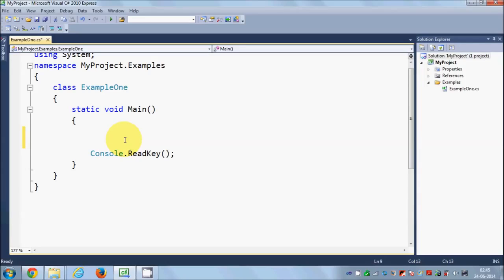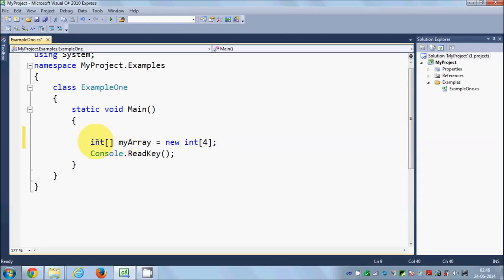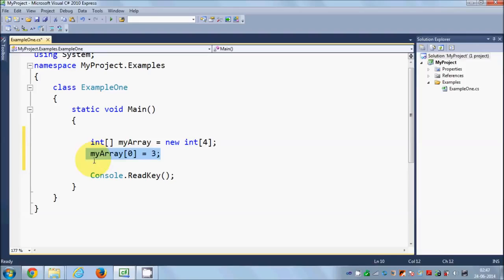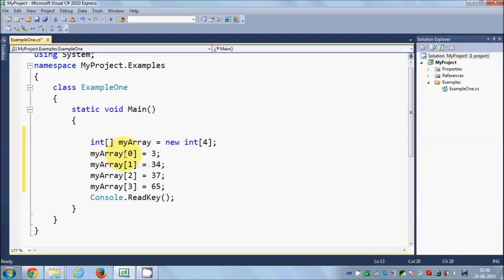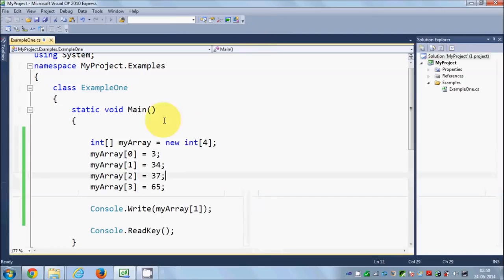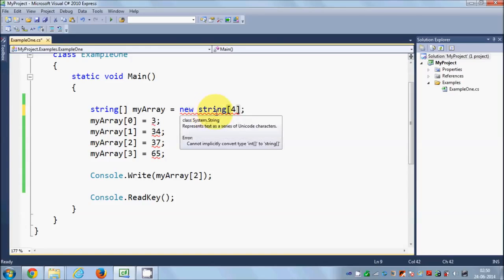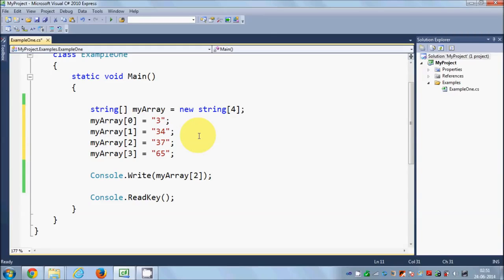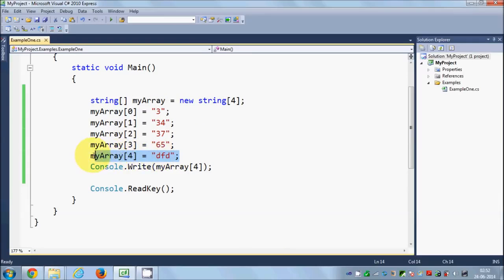C# Beginners 6 - C# Arrays